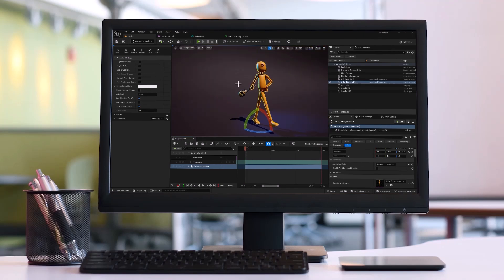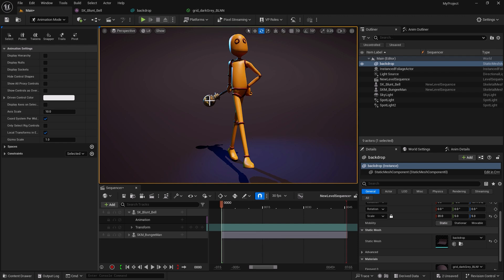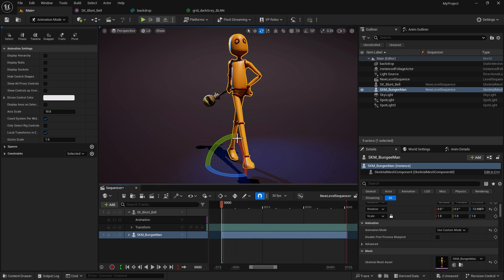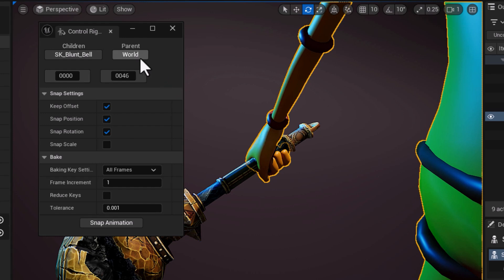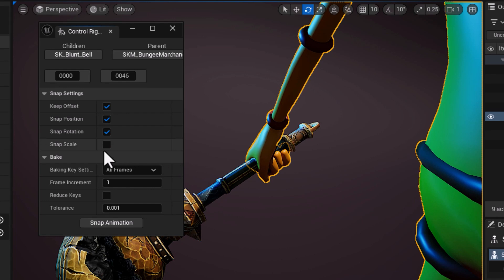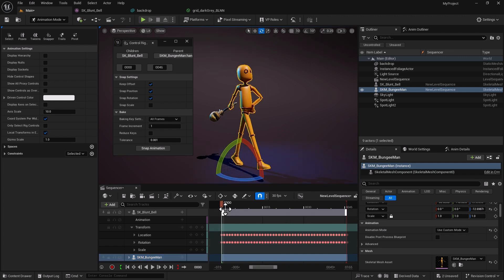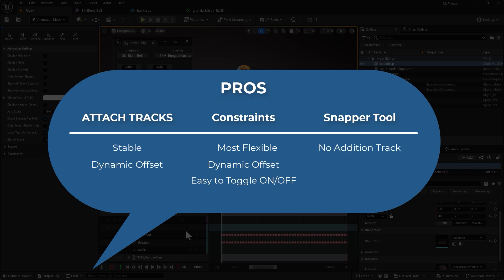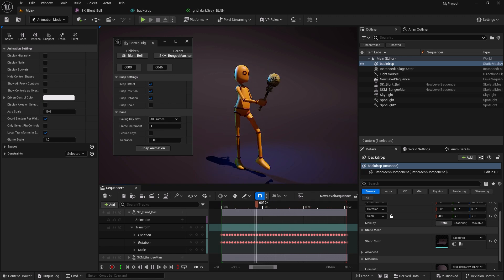UE5 Series: Parent a Prop to a Character in Unreal Engine | The Snapper Tool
In this tutorial, we'll explore how to use the Snapper tool. This tool is handy for aligning and snapping animations to specific points or frames to ensure smooth transitions and precise control over the animation sequences.